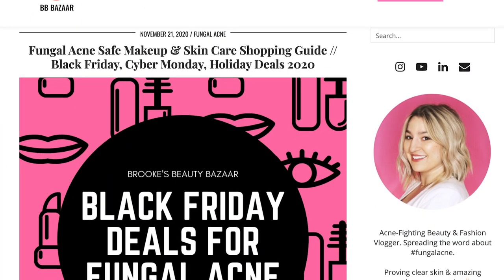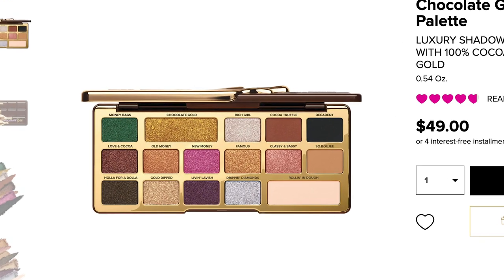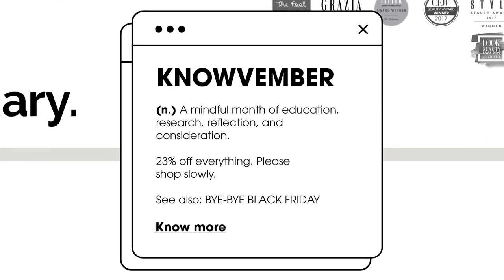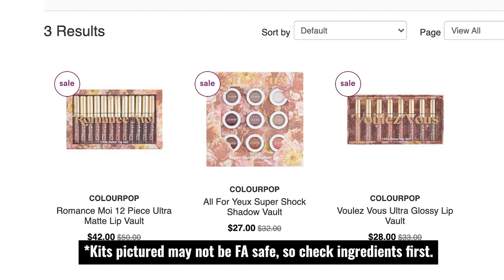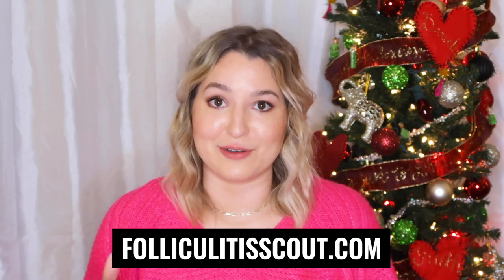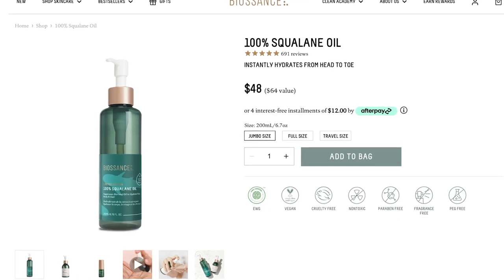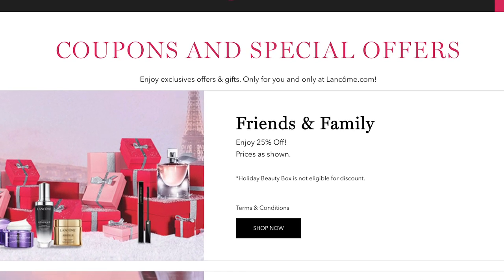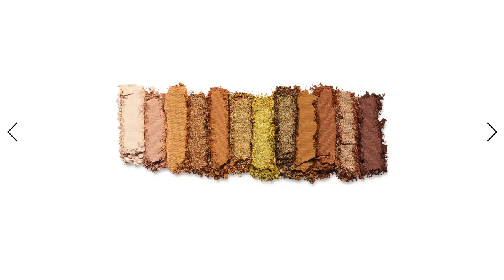🔥 BLACK FRIDAY Deals on FUNGAL ACNE PRODUCTS 🔥 // Colourpop, Too Faced, the Ordinary, Ulta & More!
Talking you through the highlights of what will be on sale for Black Friday that is also FUNGAL ACNE SAFE!

I’m also linking some of my TOP PICKS below! Be sure to check out my blog post for full details! It will be updated/added to as we go along!

Too Faced Chocolate Gold Palette:

bareMinerals Bounce n' Blur Blush

bareMinerals Bounce n' Blur Shadows

PrimeTime Foundation Primer (Ulta):

Hyaluronic Acid + B5

Colourpop Baroque Eyeshadow Palette:

Colourpop The Lippie Pencils Box Set

Paula's Choice Youth Extending Daily Hydrating Fluid SPF 50

Biossance 100% Sugar Cane Derived Squalane Oil

Biossance Peptide Eye Gel

Biossance Squalane + VIT C Rose Oil

Lancome Teint Idole Ultra Long Wear 24H Foundation

Lancome LiquiLiner Kohl Pencil

Urban Decay Naked Honey Palette (ULTA)

Urban Decay Naked Honey Palette (Sephora)

Urban Decay Naked Honey Palette (Cult Beauty)

👉 BEAUTY BAY BLACK FRIDAY

OFRA Highlighter in Rodeo Drive:

Ardell Strokee A Brow:

Sample Beauty Loose Sparkle Eyeshadow Pigment

👉 DERMSTORE BLACK FRIDAY

EltaMD UV Clear Broad Spectrum SPF46 (Clear)

Bioderma Hydrabio Gel Creme Moisturizer

La Roche-Possay Toleriane Sensitive Fluide

Kevyn Aucoin The Sculpting Book Vol 3 (Only Contour Shades are safe)

👉 CULT BEAUTY BLACK FRIDAY

The Inkey List Betea Hydroxy Acid Blemish + Blackhead Serum

The Inkey List VIT C Brightening Cream

Pacifica Glow Baby Booster Serum

Coconut Cream and Vanilla Body Wash